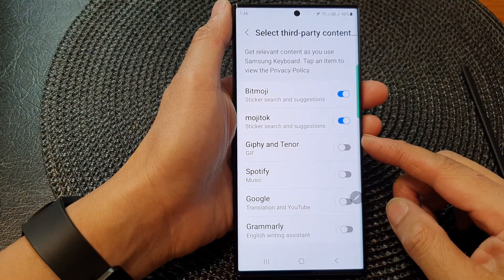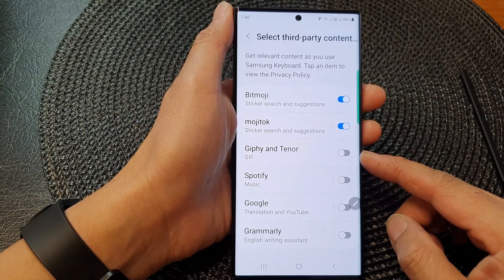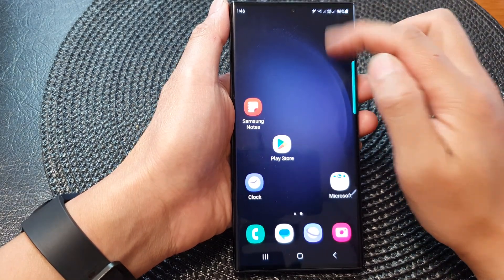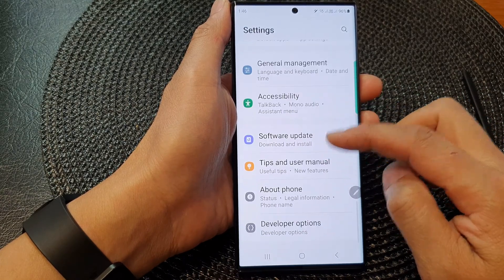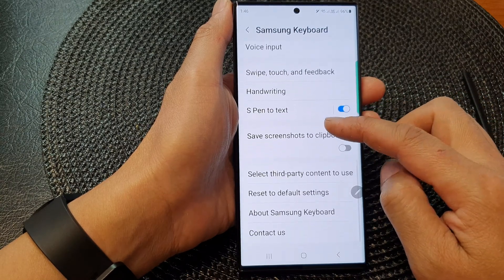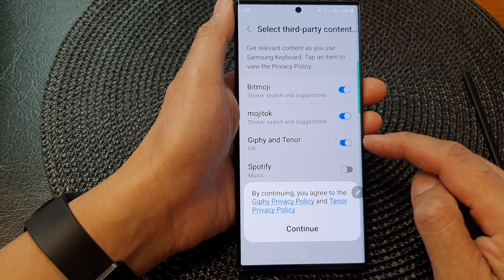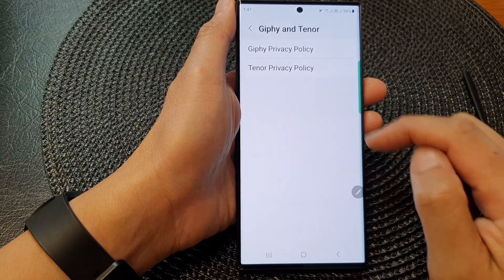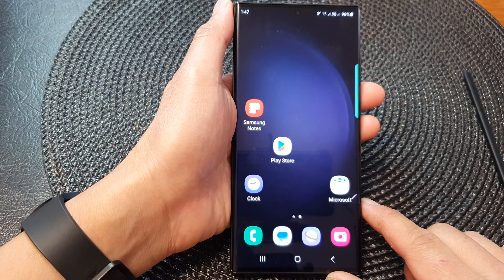Galaxy S23's: How to Enable/Disable Giphy or Tenor On The Samsung Keyboard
Learn how to enable or disable the Giphy or Tenor integration on the Samsung keyboard with this helpful tutorial. By activating this feature, you can easily search and insert animated GIFs into your messages and conversations, adding a fun and expressive touch. Whether you want to enhance your communication with GIFs or prefer a simpler keyboard interface without the integration, this guide will walk you through the steps to enable or disable Giphy or Tenor. Discover how to access the keyboard settings, navigate to the appropriate option, and customize your preference according to your messaging style. Elevate your conversations with the power of animated GIFs or simplify your keyboard experience by managing Giphy or Tenor integration on your Samsung device. Watch now to unlock this feature and make your messages more dynamic.